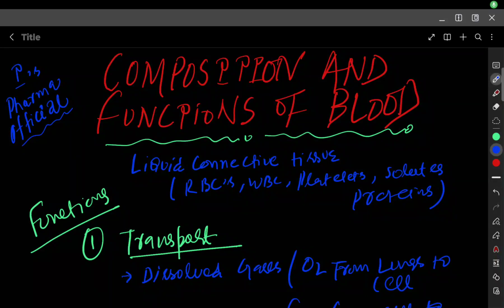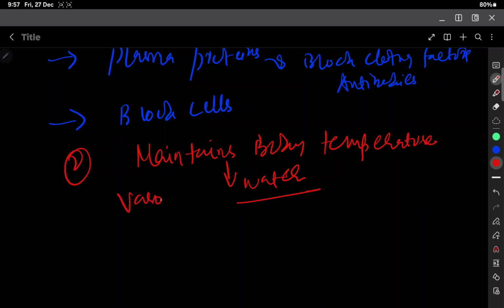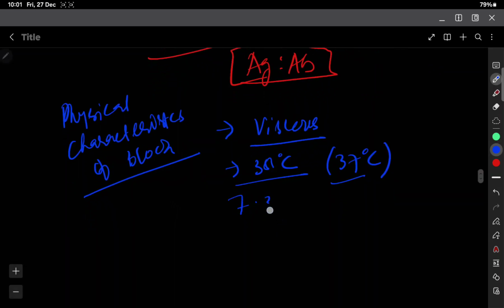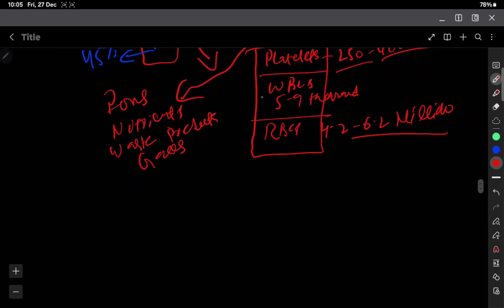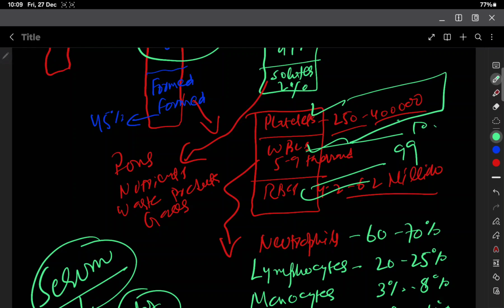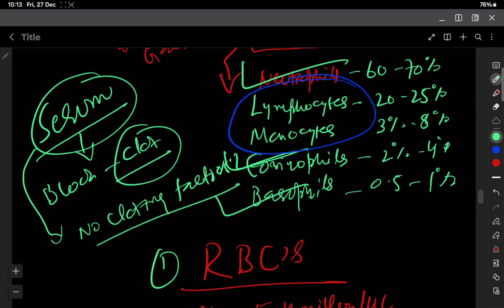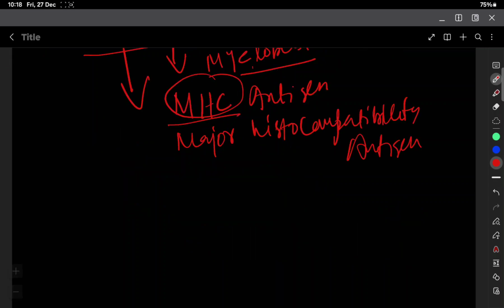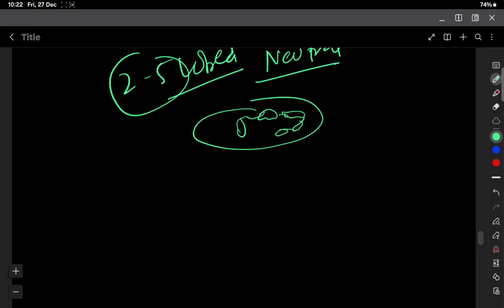Composition and Functions of Blood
Get pumped up about blood! Learn about its remarkable composition and functions that maintain our body's delicate balance.